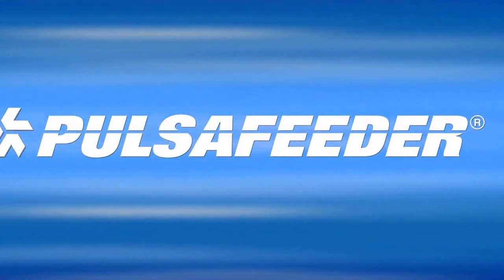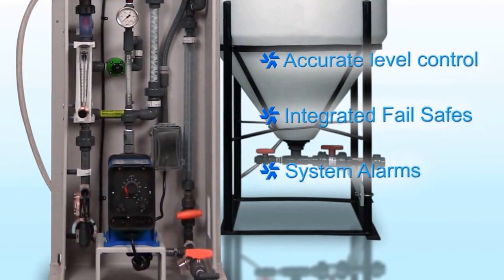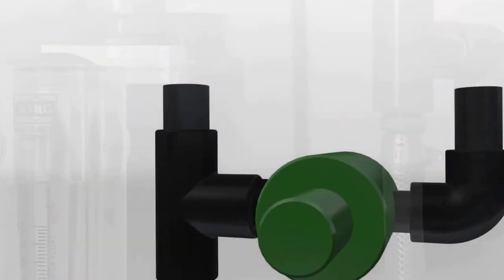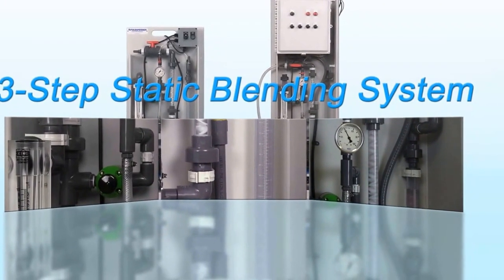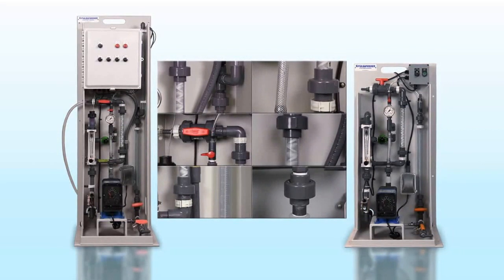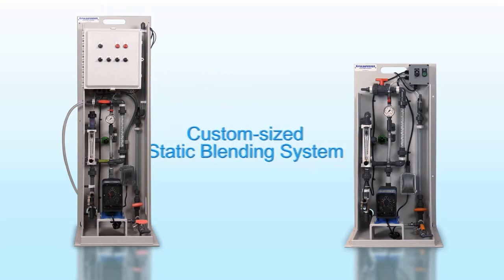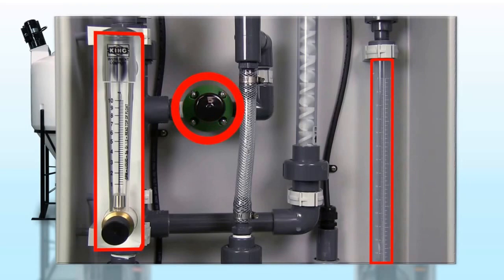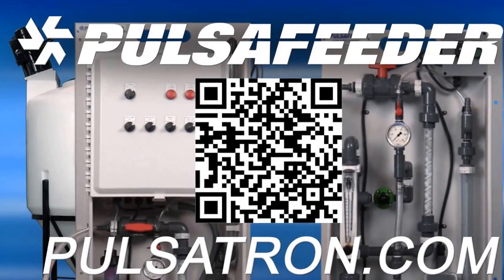Pulsafeeder PULSAblend Polymer Makedown System - Promotional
DescripThe Pulsafeeder PULSAblend Polymer Makedown Systems feature a proprietary Static Blending System which provides excellent dilution without harming the polymer chains. These rugged fabricated assemblies offer turn-key simplicity and industrial-grade durability. The UV-stabilized, high-grade HDPE frame is lightweight, corrosion resistant and offers structural rigidity. Each system is factory assembled and hydrostatically tested prior to shipment. A Wide Range of Dilution Utilizing three different water flow rates to choose from (0-5 GPM; 5-10 GPM & 10+ GPM) the proprietary design Static Blending System is custom sized to provide outstanding activation of all types of polymers, without the sometimes damaging effects of motorized mixing devices.
There are five neat polymer pump flow rates to choose from to get the right size for any application. The Polymer Makedown Systems include an auto-fill calibration column for easy verification of the exact neat polymer injection rate and an adjustable Flow Meters for incoming water, enabling exact proportion control. Each system also comes standard with a neat polymer back pressure regulator to maintain a consistent final product.